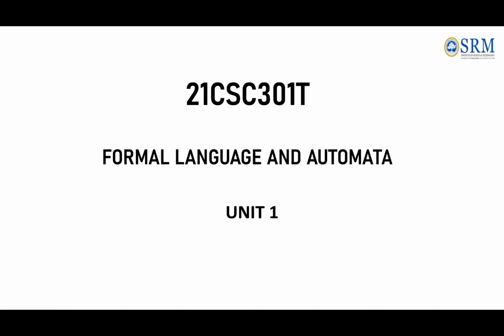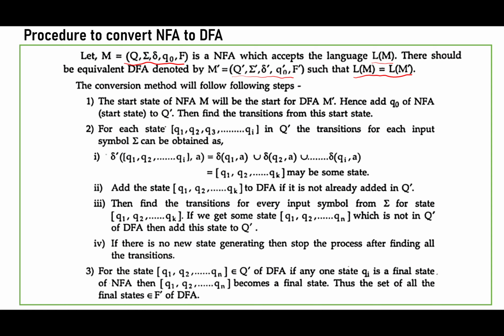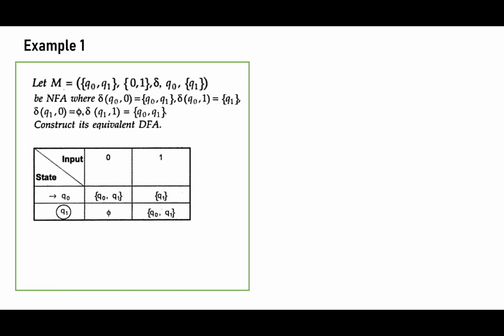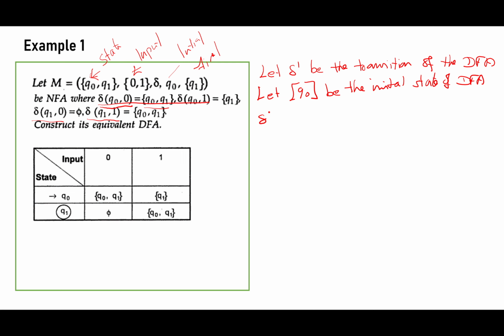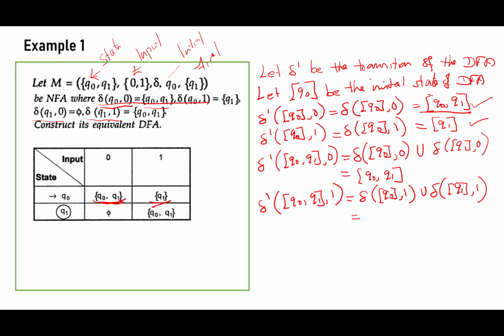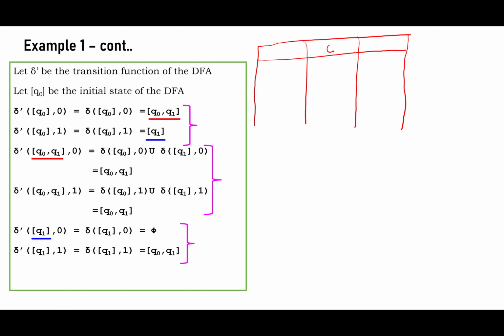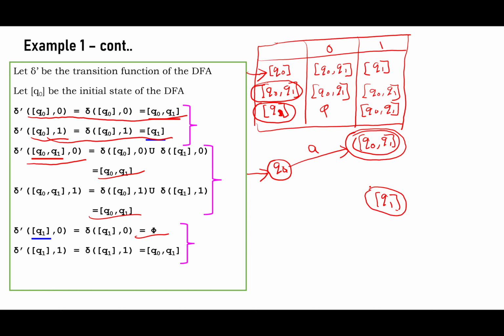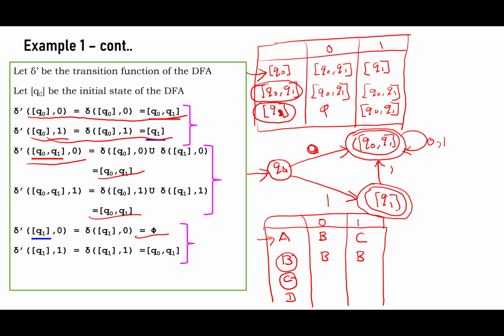Equivalence of NFA and DFA (Simple method)